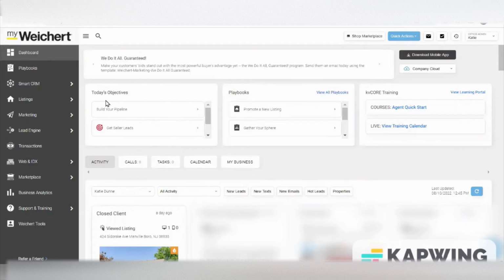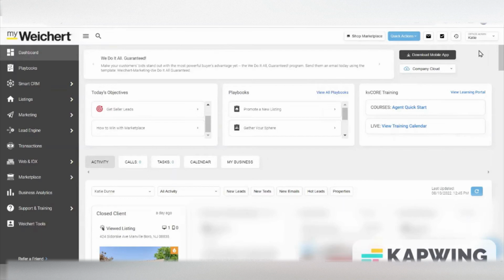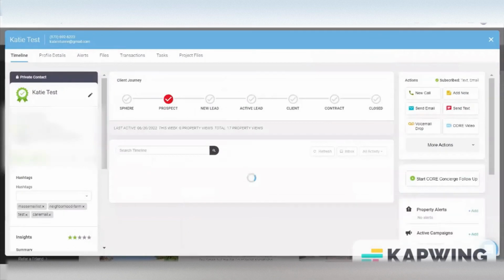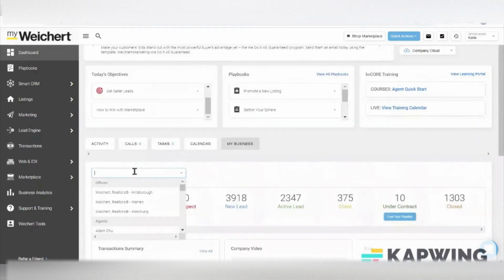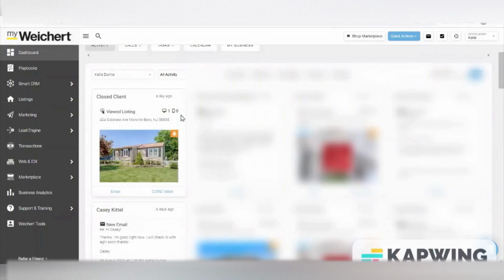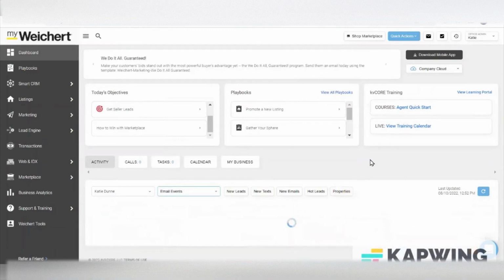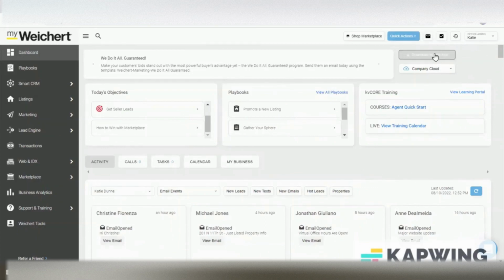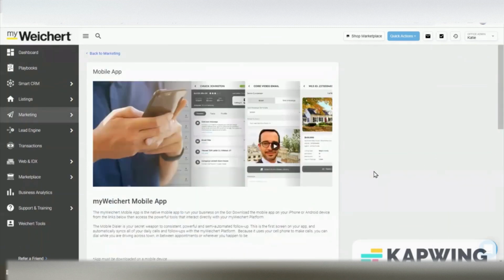kvCore Dashboard Walkthrough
Let's see what the dashboard can do!